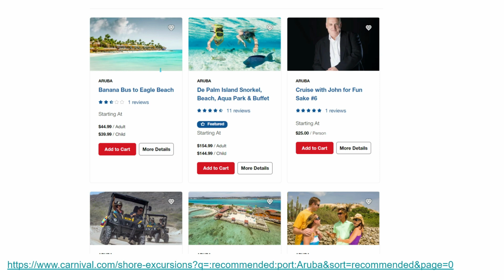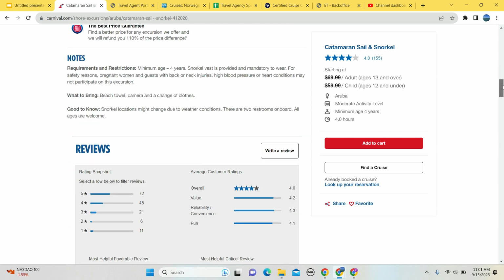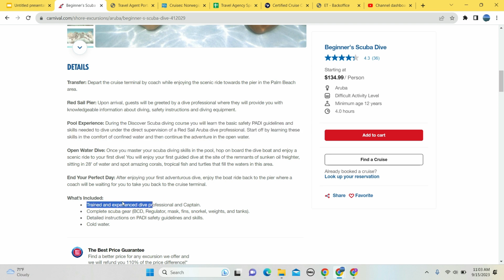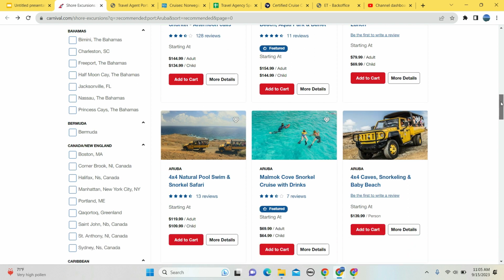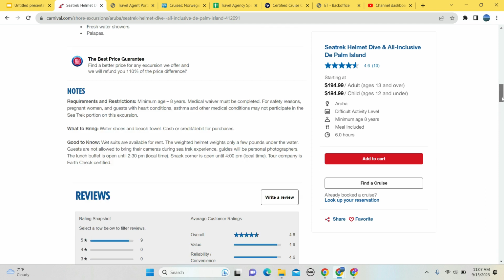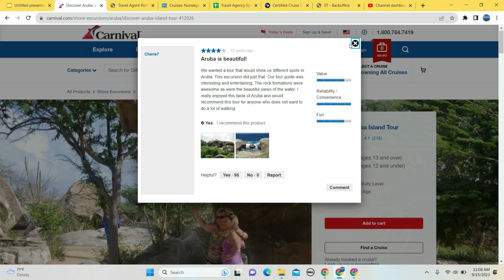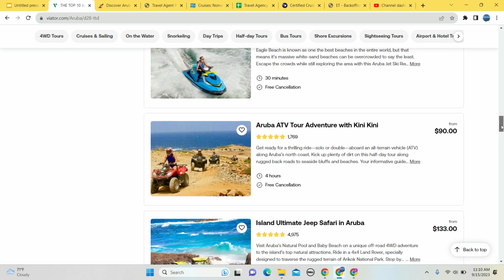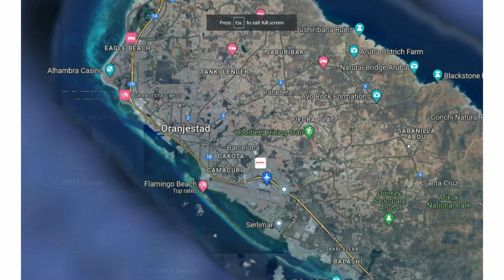Carnival Aruba Shore Excursion Options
In this video we will discuss the shore excursions that Carnival Cruise Lines provides in Aruba. We will also show some possible 3rd party options.

More Travel Tips found @vacationtravelhacks

Carnival Horizon Aruba

Aruba Bonaire Bon Aire Curacao 8 Day Southern Caribbean Cruise w Carnival Horizon 8 Carnival Horizon Miami ABC 10/12/2024-10/20/2024 4/27/2024-5/5/2024 5/11/2024-5/19/2024 9/14/2024-9/22/204 11/9/2024-11/17/2024 11/23/2024-12/1/2024 12/7/2024-12/15/2024 12/21/2024-12/29/2024 1/6/2024-1/14/2024 10/12/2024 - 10/20/2024 October 12 - October 20 4/27/2024 - 5/5/2024 April 27 - May 5 5/11/2024 - 5/19/2024 May 11 - May 19 9/14/2024 - 9/22/204 September 14 - September 22 11/9/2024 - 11/17/2024 November 9 - November 17 11/23/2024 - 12/1/2024 November 23 - December 1 12/7/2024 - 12/15/2024 December 7 - December 15 12/21/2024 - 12/29/2024 December 21 - December 29 1/6/2024 - 1/14/2024

Certainly! Here are some SEO terms and hashtags for Carnival Aruba shore excursion options:

**SEO Terms:**
1. Aruba shore excursions
2. Carnival Aruba activities
3. Best things to do in Aruba with Carnival
4. Carnival Aruba tours
5. Aruba cruise port attractions
6. Top-rated excursions in Aruba for Carnival guests
7. Carnival cruise Aruba sightseeing
8. Aruba adventure tours for Carnival cruisers
9. Carnival Aruba beach excursions
10. Aruba landmarks to visit with Carnival

1.
2.
3.
4.
5.
6.
7.
8.
9.
10.

These terms and hashtags can help optimize your content for search engines and attract users interested in Carnival shore excursion options in Aruba.January 6 - January 14

Carnival vista
12/30/2023 - 1/7/2024
2/24/2024-3/3/2024
3/23/2024-3/31/2024
5/18/2024-5/26/2024
6/15/2024-6/23/2024
7/13/2024-7/21/2024

Carnival horizon
11/11/2023-11/19/2023
5/25/2024-6/2/2024
6/22/2024-6/30/2024
7/20/2024-7/28/2024
Carnival magic aruba
4/6/2024-4/14/2024

Carnival celebration
5/18/2024-5/26/2024
9/7/2024-9/15/2024
6/15/2024-6/23/2024
7/13/2024-7/21/2024
8/10/2024-8/18/2024

Carnival mardi gras
8/3/2024-8/11/2024
6/18/2024-6/26/2024